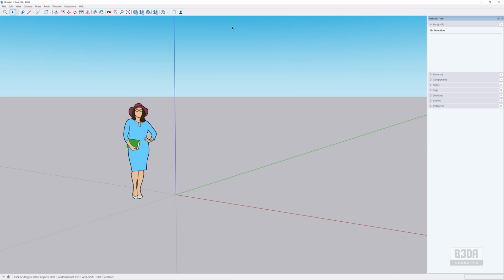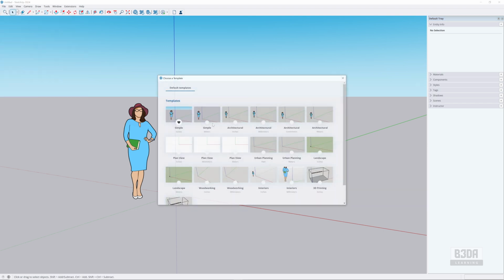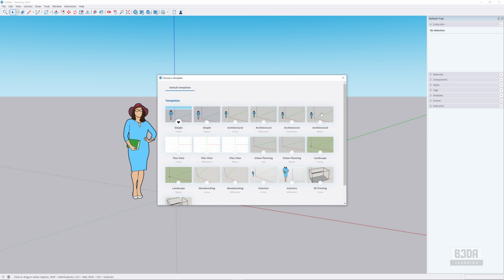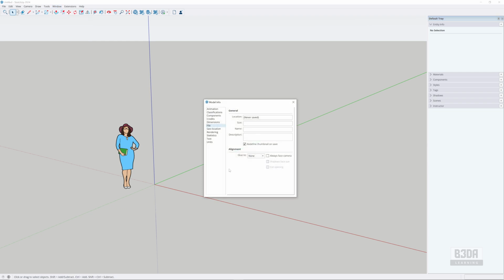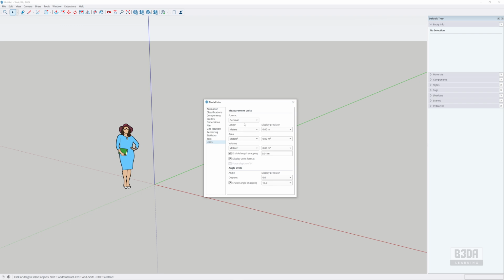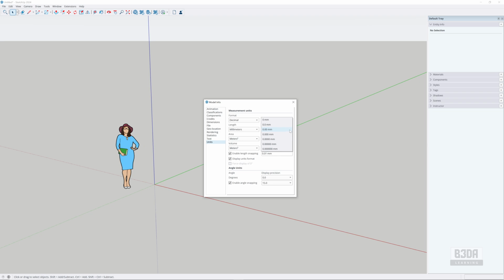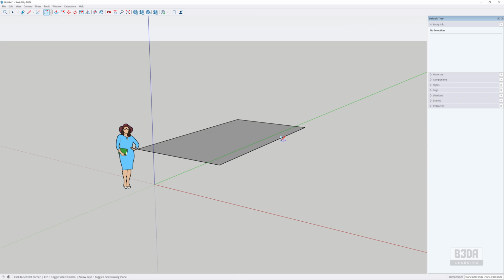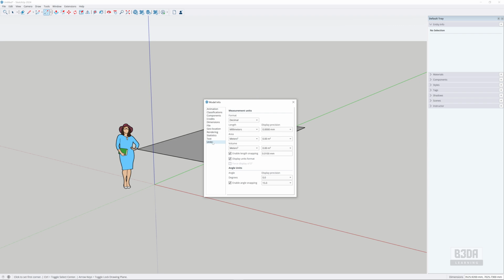SketchUp 2024: How to change units and precision of a model?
Learn how to update units and precision of your models in SketchUp Pro 2024.

You can make this change even after choosing the base template.

Do you know what works great with SketchUp? Blender! Learn to use Blender and render your SketchUp models with either Cycles or EEVEE:

Check out the latest learning resources from Blender 3D Architect:

Blender 4.1: The beginners guide - Paperback - eBook
Blender 4.1: Le guide du débutant (French) - Paperback - eBook
Blender 4.1: La guía para principiantes (Spanish) - Paperback - eBook